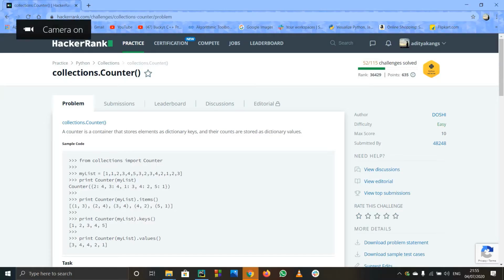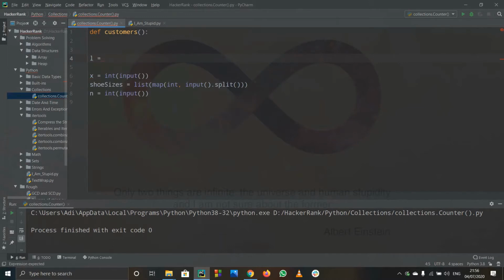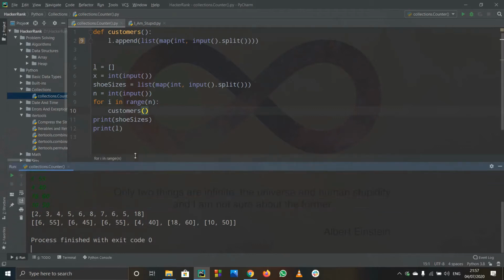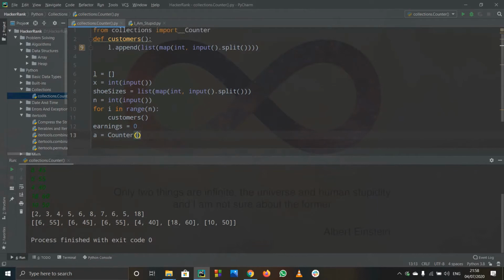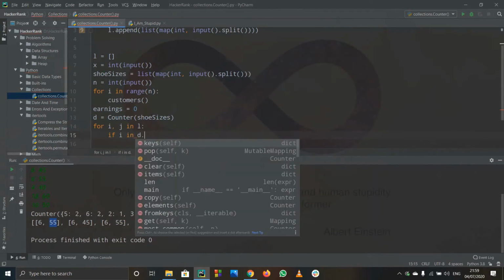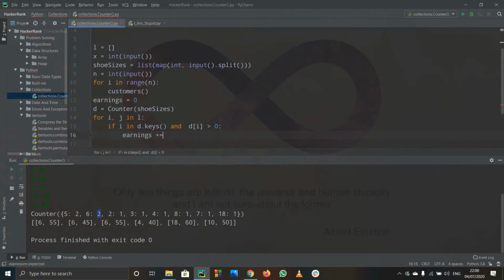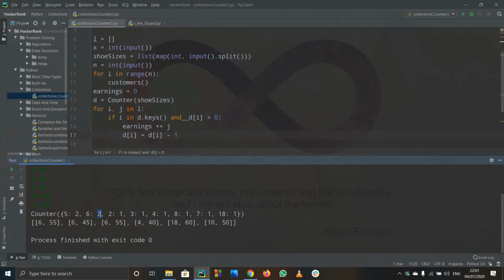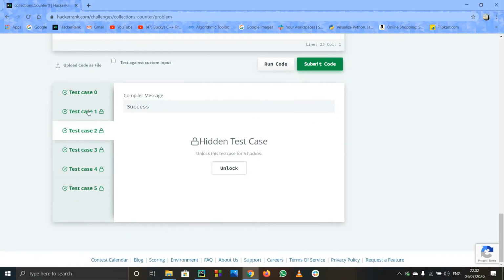COLLECTIONS.COUNTER( ) HACKERRANK SOLUTION IN PYTHON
This video contains solution to HackerRank "collections.Counter()" problem. But remember...before looking at the solution you need to try the problem once for building your logic.